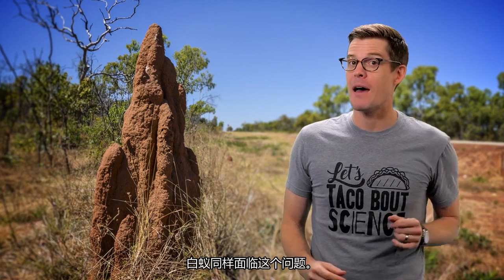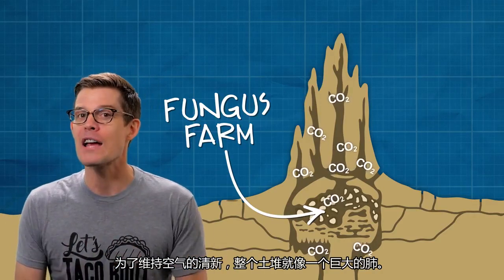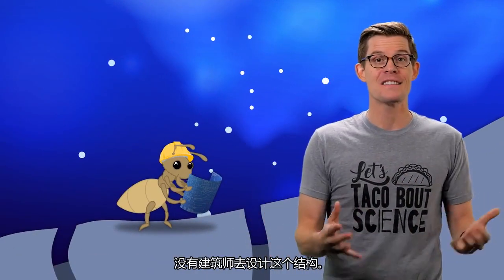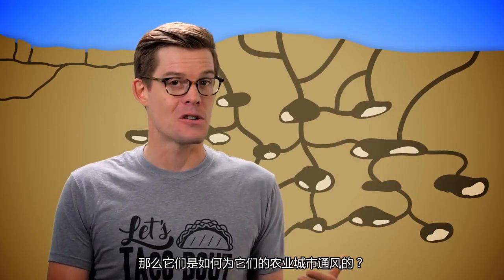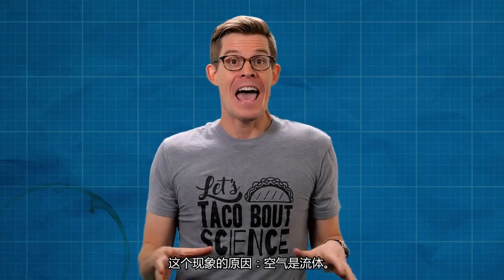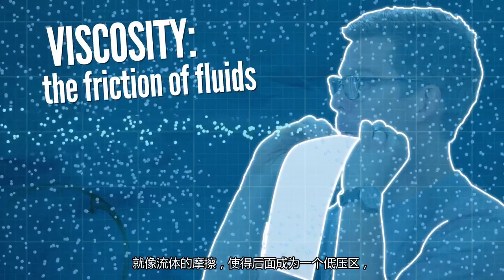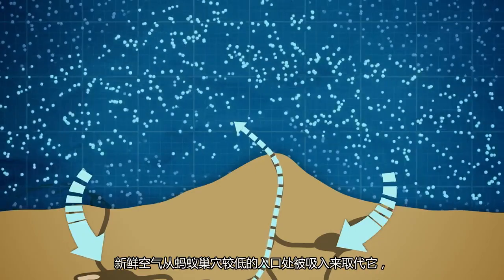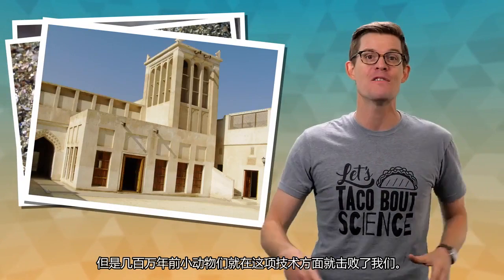动物居所内的“空调”系统